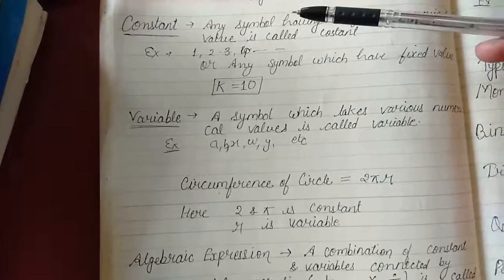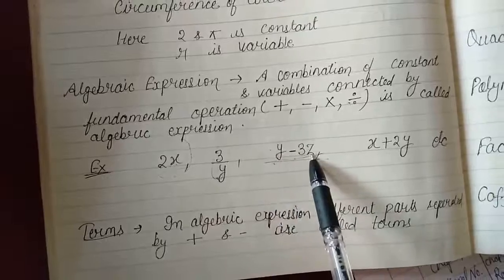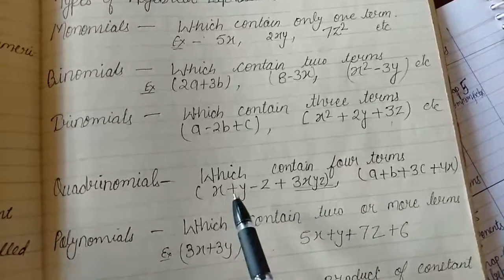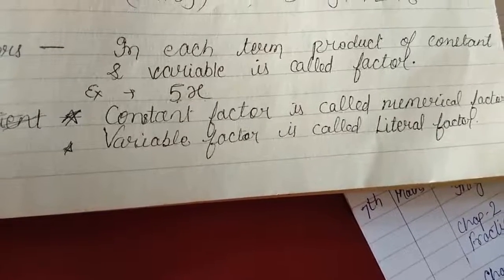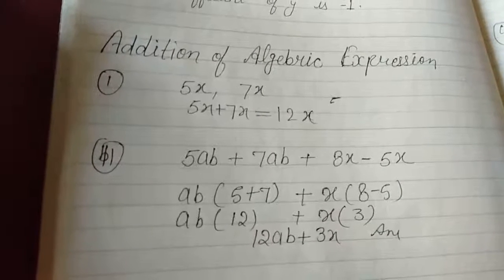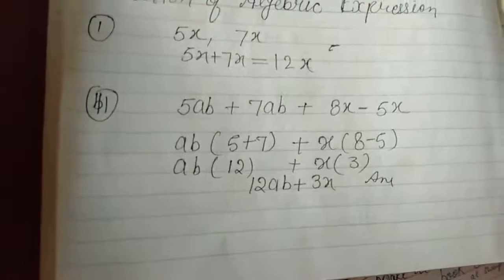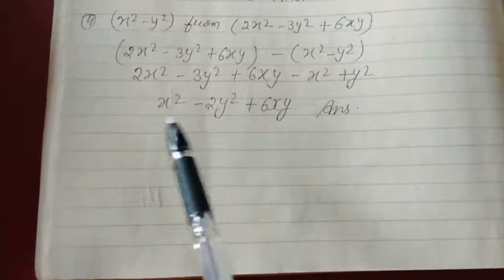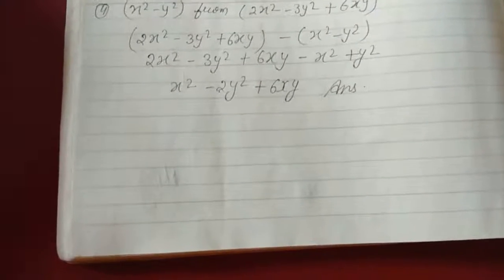Maths,class 7th chapter-6 Ex(6A)